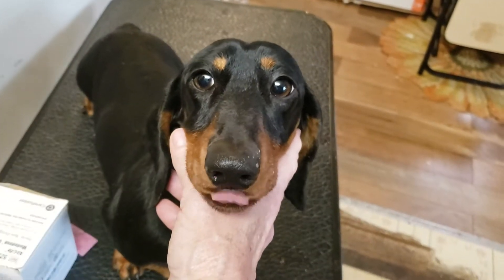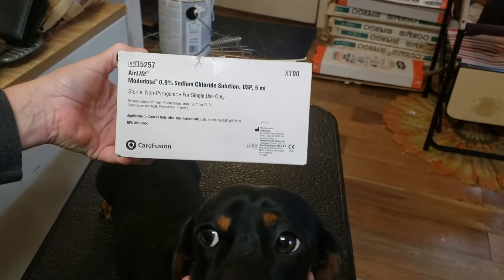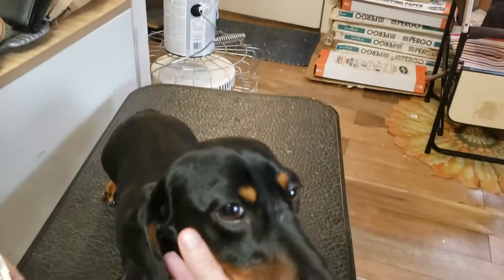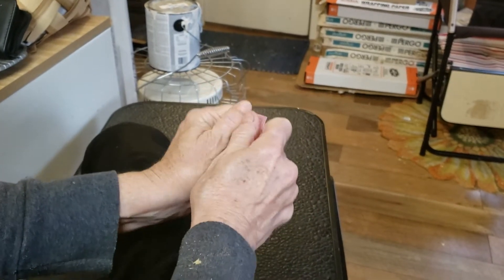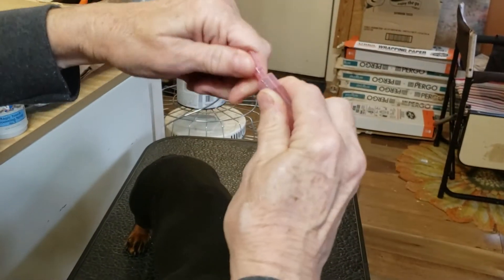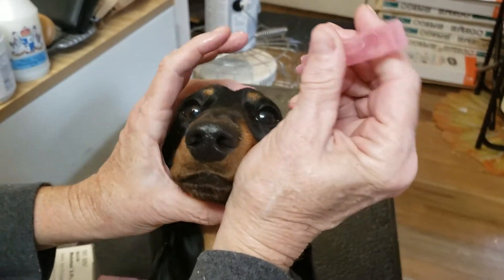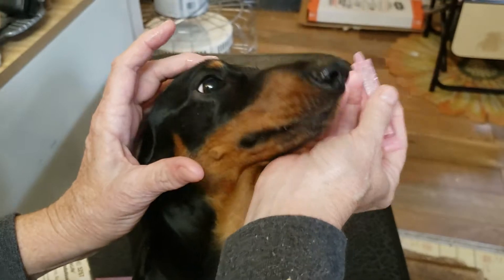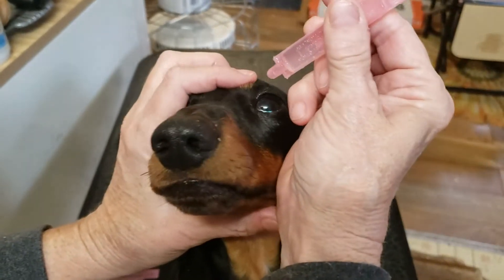January 3, 2020